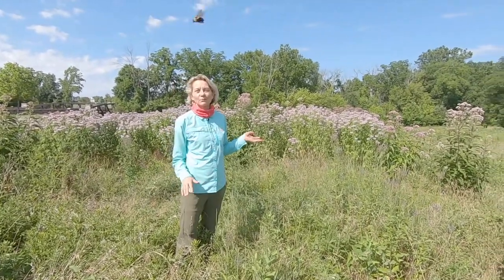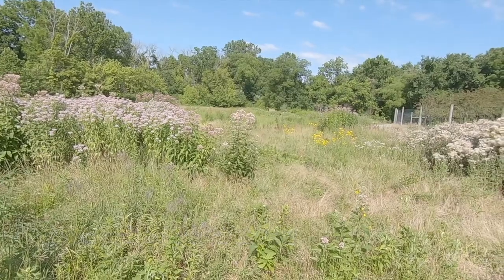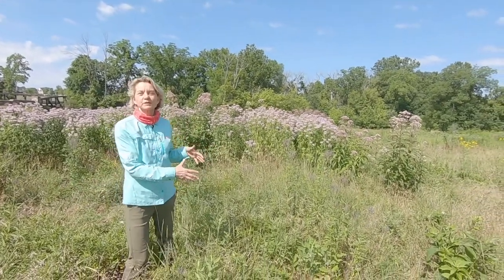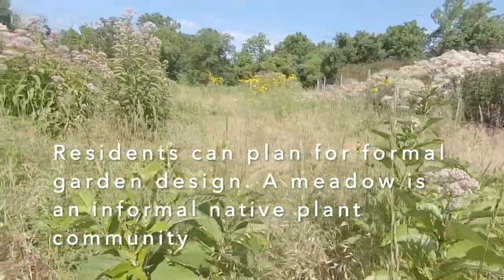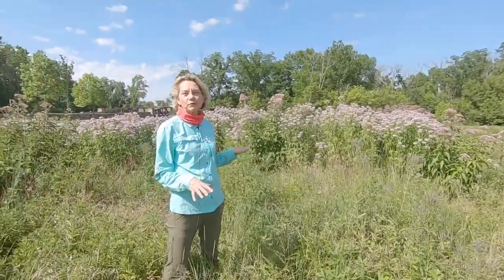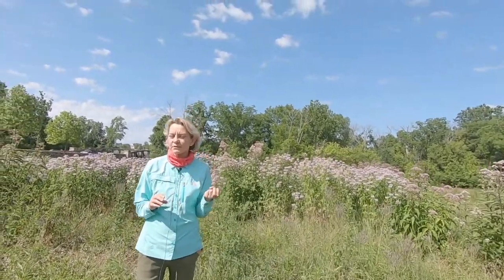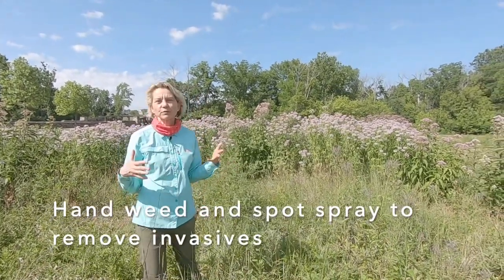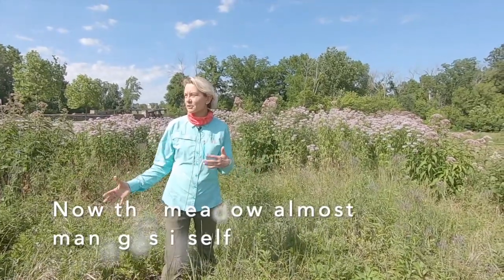#9 Willowsford Conservancy Wet Meadow Maintenance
Iris talks about wet meadow maintenance compared to home landscape maintenance.

For more information on habitat restoration at Loudoun Wildlife Conservancy go